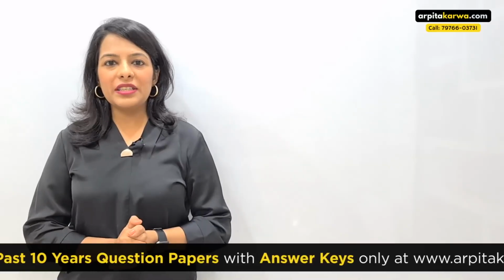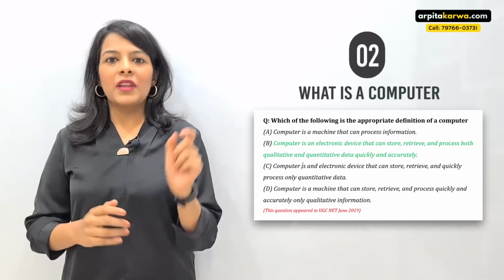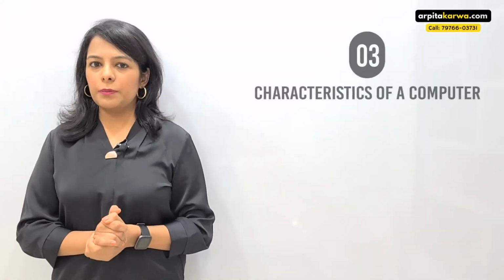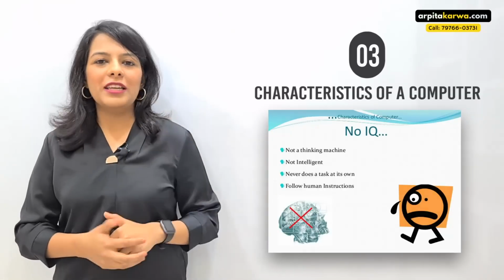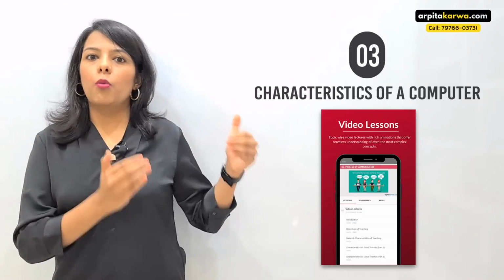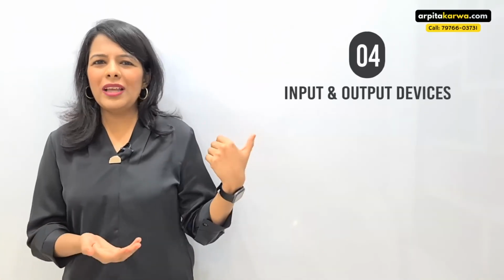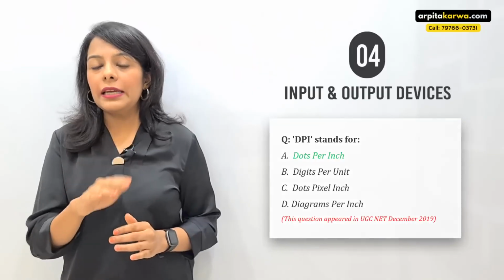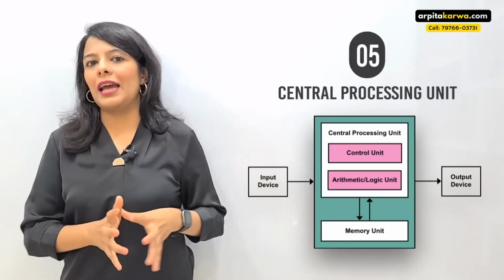Information & Communication Technology ICT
🔍 Welcome to TN TRICKS! 🔍
Looking to enhance your ICT skills and knowledge? You've come to the right place! Our channel provides educational content on ICT solutions, tricks, and tips to help you confidently navigate the digital world.
💡 Whether you're a beginner looking to grasp the basics or an experienced user seeking advanced techniques, our videos cover a wide range of topics, including:
🖥️ ICT Solutions
🎩 ICT Tricks
🌐 Digital Security
🔧 Troubleshooting: Resolve common ICT issues with step-by-step troubleshooting techniques and guides.
📚 Educational Insights: Stay updated with the latest trends, technologies, and innovations in the ever-evolving field of ICT.🔔 Don't forget to hit the subscribe button and turn on notifications to stay tuned for our latest uploads. Let's dive into the world of ICT and unlock endless possibilities together! 💻✨